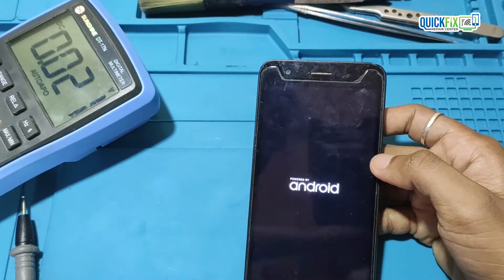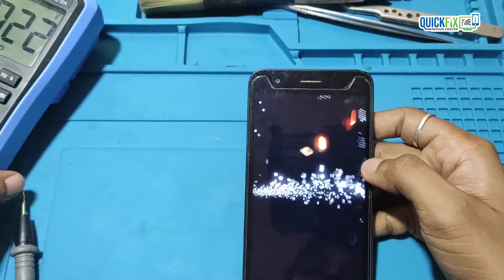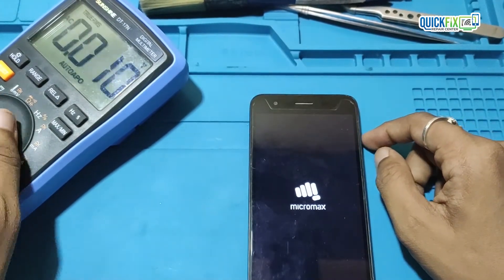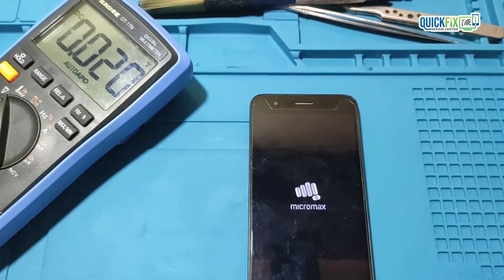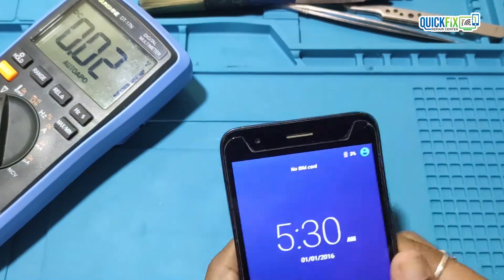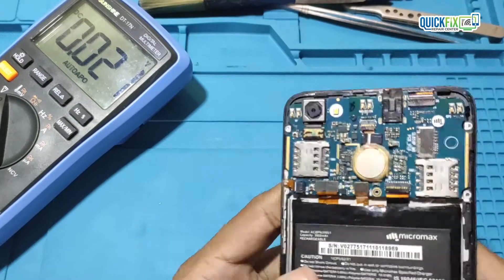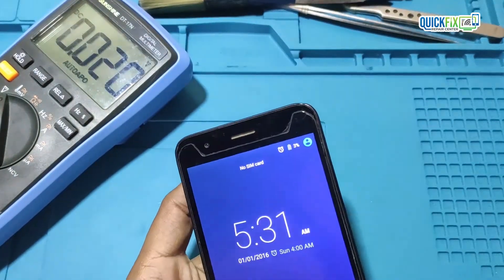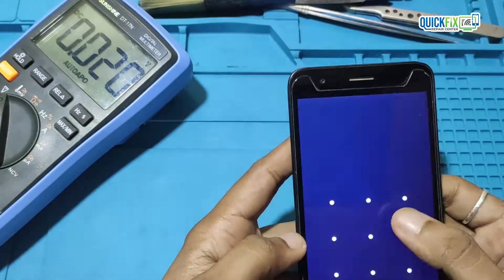Mobile shorting solution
In this video, I have tried to fix the android phone which is turn on when the battery is externally charged only and it's drained quickly, and then it won't turn on again.

We repair Laptop | Computer | Mobile

mobile half shorting solution in hindi,
full short mobile repair,
full short mobile solution,
how to check full short mobile,
mobile shorting check machine,
mobile shorting remove,
sorting mobile kaise check kare,
sorting mobile kaise theek karen,
How to repair dead mobile phone,
How to find dead mobile phone fault,
Dead mobile phone solution,
All dead mobile fault solution,
Dead mobile repairing in Hindi,
Dead mobile phone repair step by step,
dead mobile repairing,
How to repair dead Android phones,
Easy solution for all model,
Half short mobile Repair,
Half shorting kaise check kare,
half shorting solution,
half shorting kaise nikale,
half shorting,
Half sorting
Half sorting solution,
Half sorting kase khoje,
Android mobile half shorting solution in Hindi,
mobile half shorting solution,
repair half shorting mobile in Hindi,
half shorting in mobile pcb,
full shorting in mobile pcb,
how to remove half shorting in mobile pcb,
how to fix half shorting in mobile pcb,
how to shorting test of mobile pcb,
shorting problem solution in mobile,
what is shorting problem in mobile,
half short full short problem solution in mobile,
half shorting#6full shorting,
how to solve sorting problem in mobile,
Half shorting mobile repairing,
what is half shorting in mobile,
how to check half shorting in multimeter,
half shorting problem solution in Hindi,
repair half shorting mobile,
how to remove half shorting in mobile,
Half shorting mobile kaise thik karen,
Battery Drain,
Auto Battery Drain Problem,
Redmi note 7 pro auto Battery Drain Problem,
how to fix auto Battery Drain Problem,
Android Mobile Solution,
how to increase battery life,
How to solve battery drain problem,
Battery drain problem,
Battery draining issue solved,